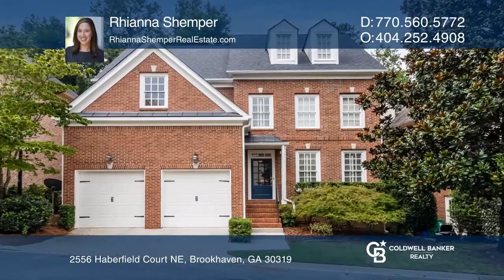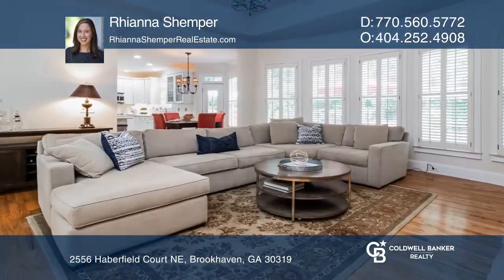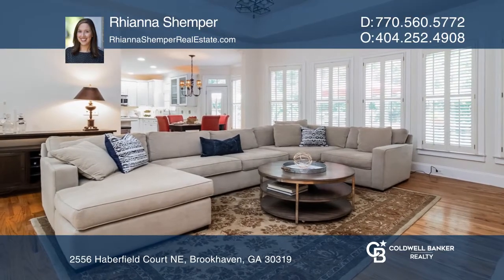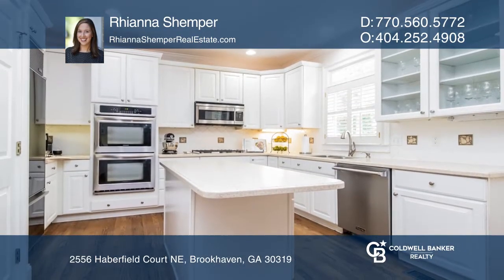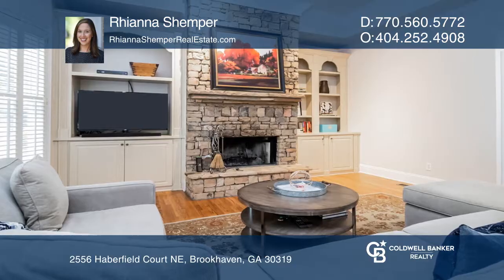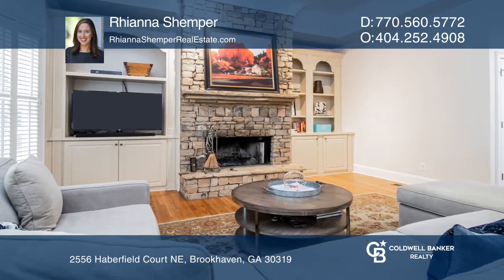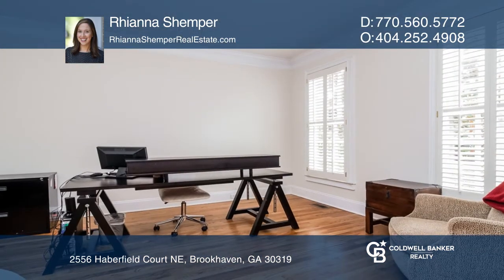2556 Haberfield Court NE Brookhaven, GA | ColdwellBankerHomes.com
2556 Haberfield Court NE, Brookhaven, GA

Spacious brick home on a private cul-de-sac street in a gated neighborhood! This hard to find three-sided brick home features a fully finished basement. NEW roof, NEW carpet, NEW HVAC and lots of fresh paint inside and out! Spacious white kitchen has updated stainless appliances including brand new